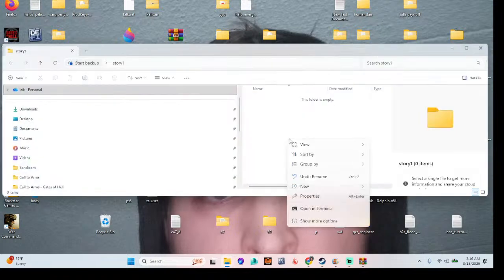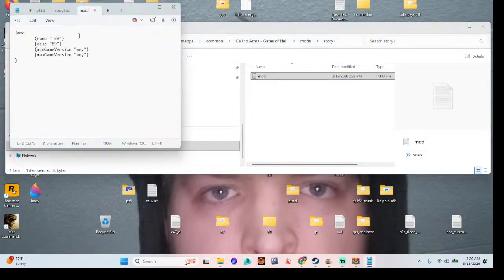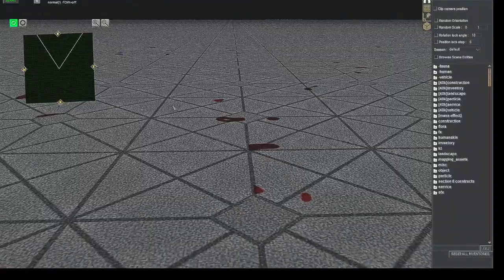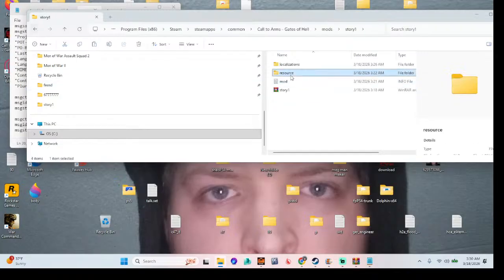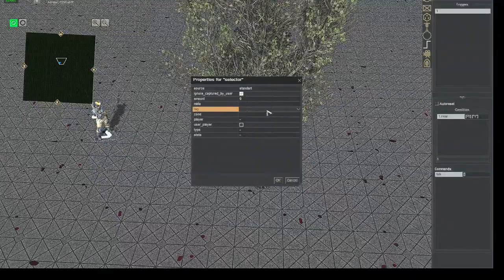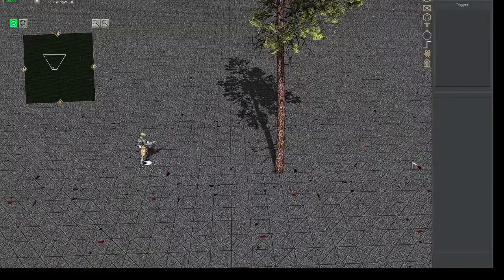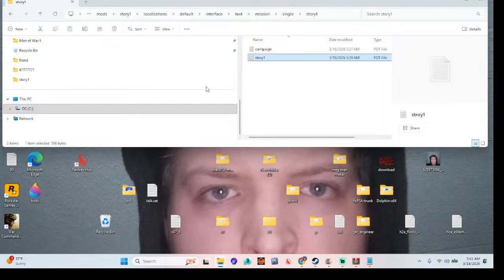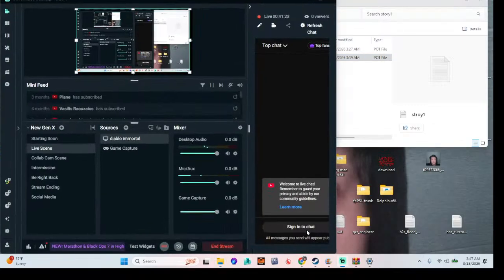call to arms help